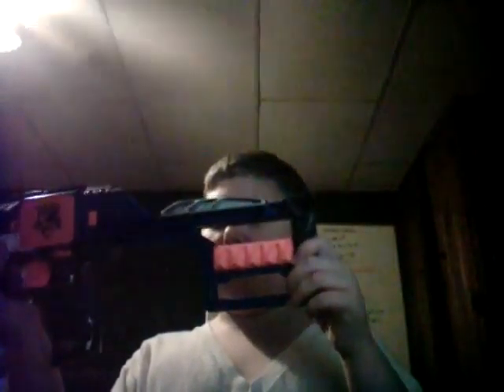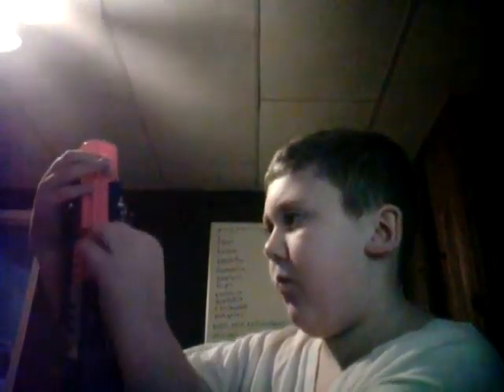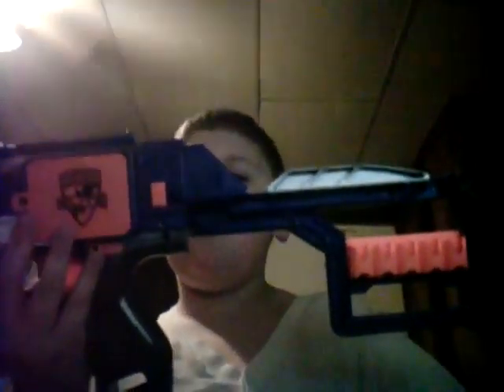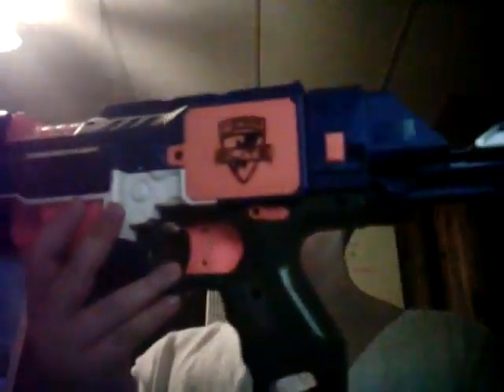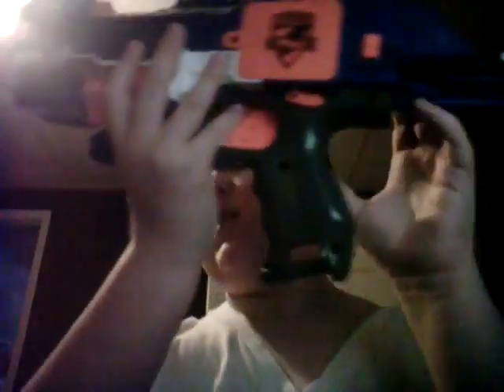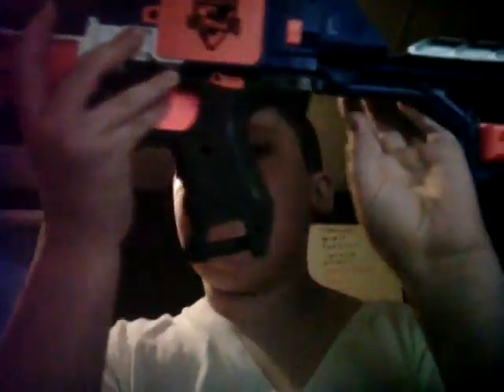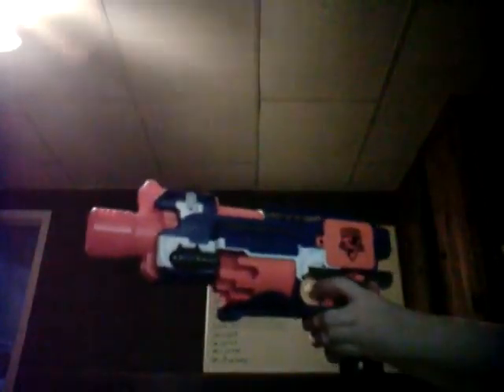Nerf n-strike stokqge